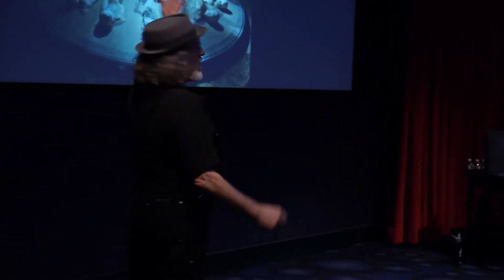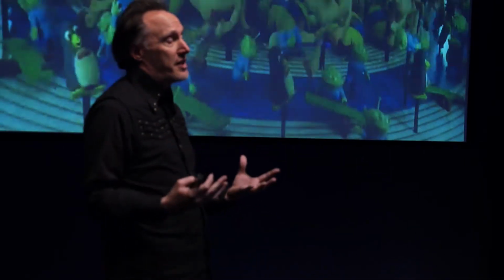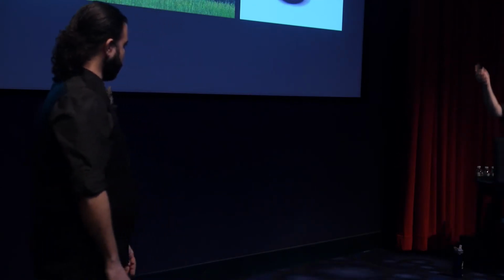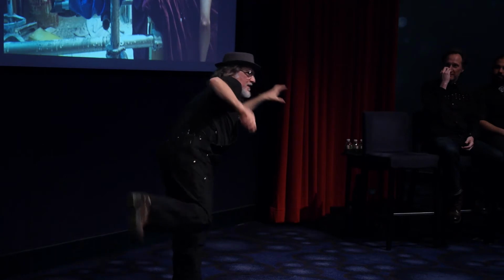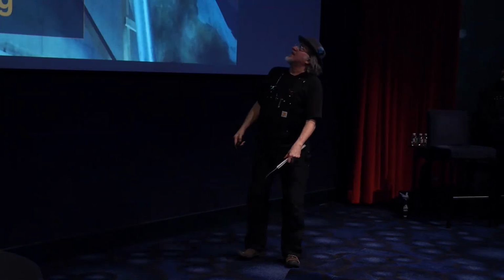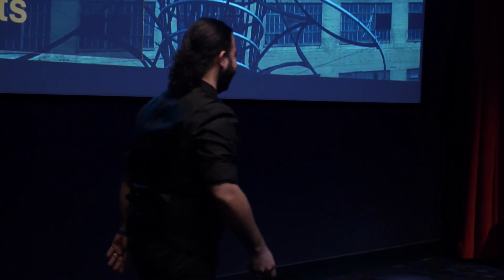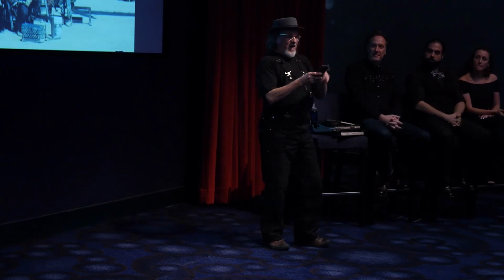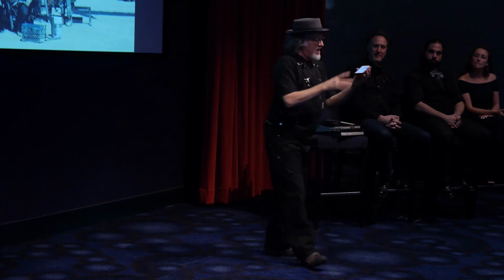Making of Eternal Return Zoetrope Peter Hudson @ WDFM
team talk about the Making of the Eternal Return 3d Zoetrope from 2013-14
at The Walt Disney Family Museum in the San Francisco Presidio on 2/11/2017
Shannon Riley-  intro
Peter Hudson  - inspiration/ concept / design
Warren Trezevant -  animation
Ali Reza Lahijanian -  engineering